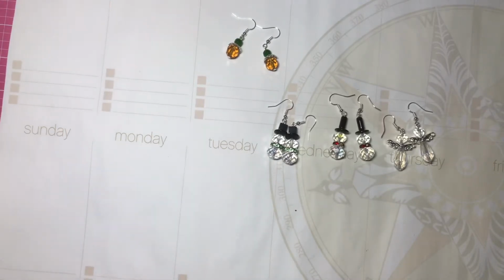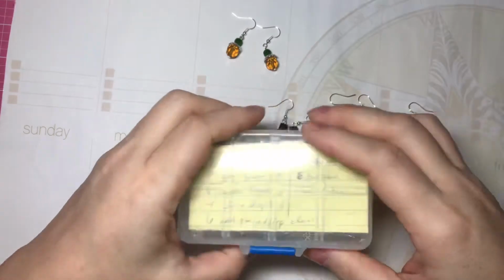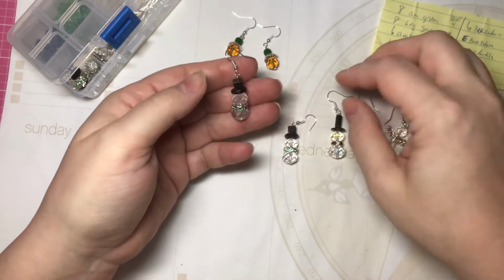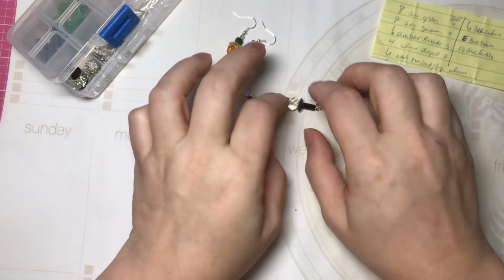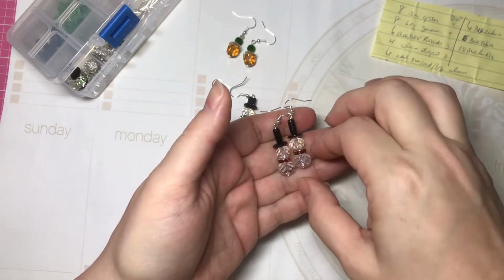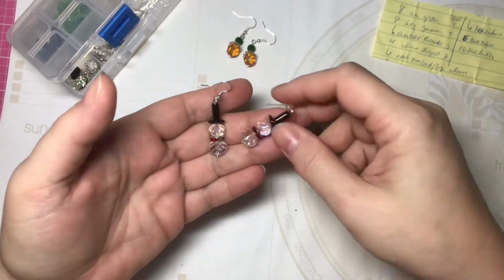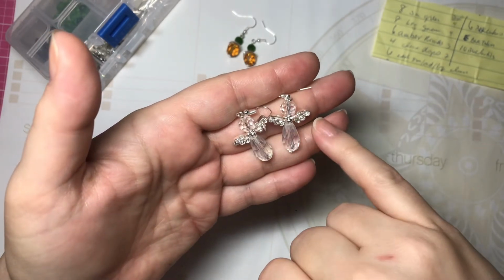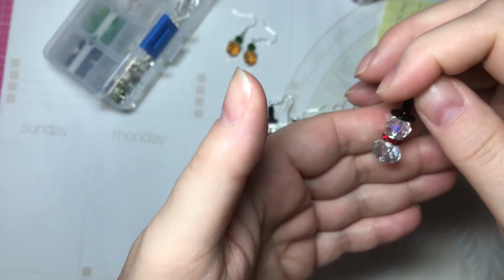Having Fun Making Jewelry Collab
Welcome to the Having Fun Making Jewelry Collaboration - 2020.  Each month we will be making jewelry or purse charms or other beaded wonders following a color scheme.  It should be interesting and a lot of fun to see how different everyone's creations are!  We hope you enjoy!
Feel free to play along with us, even though the official collaboration participation is closed at this time. Just use havingfunmakingjewelry2020 in your video description so we can find what you do. Please be sure to visit all of the participants listed below each month on the 18th. We'll be posting at 10 a.m. Eastern.

Cool places to shop and discounts too!
For RAK's and Happy Mail
Cool Cakes and Crafts with Amalia